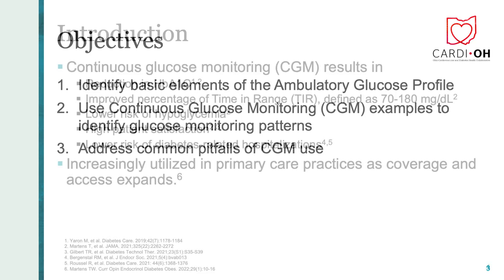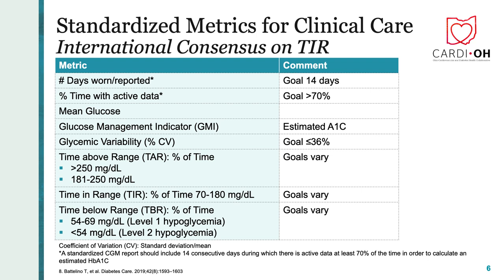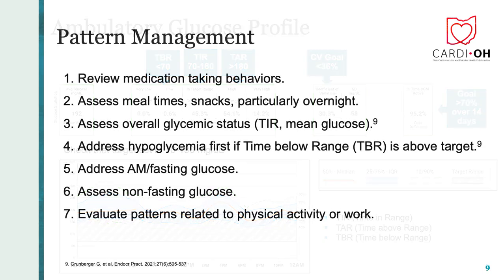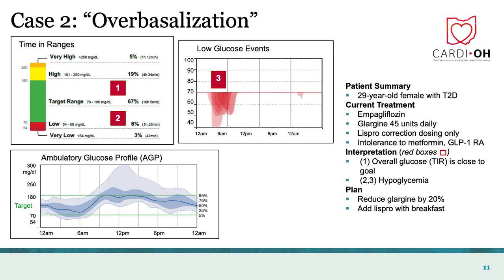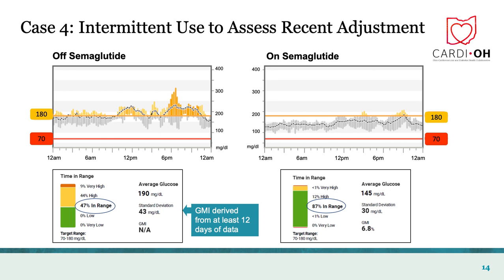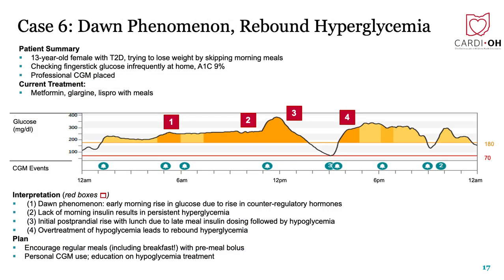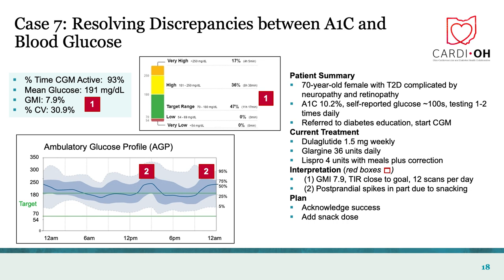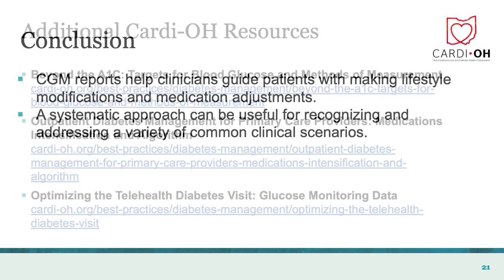Interpretation of Continuous Glucose Monitoring in Primary Care: A Case-Based Approach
Continuous glucose monitoring (CGM) reports provide valuable information for clinicians seeking to make diabetes treatment decisions. This document will review basic elements of an ambulatory glucose profile and identify common patterns. Troubleshooting scenarios are then explored in a series of cases.